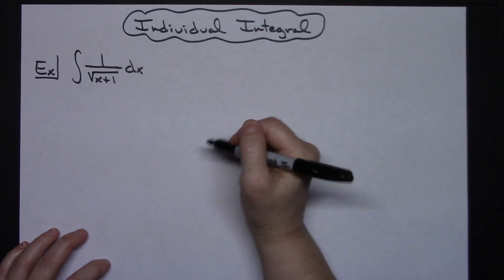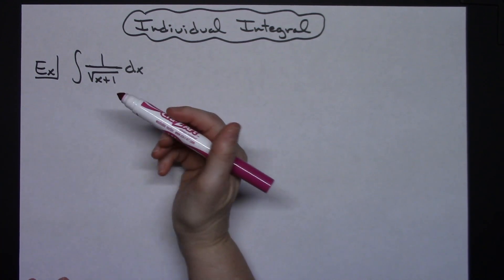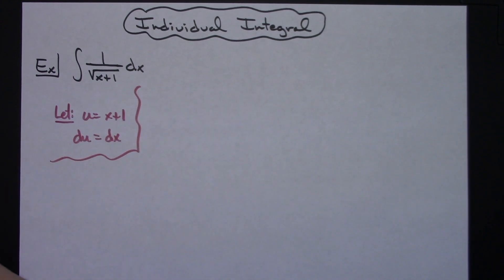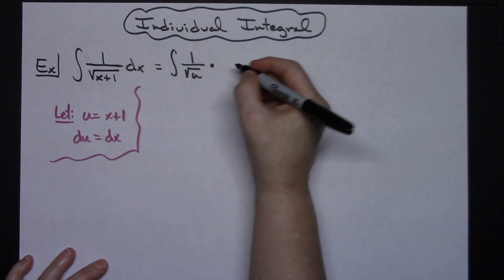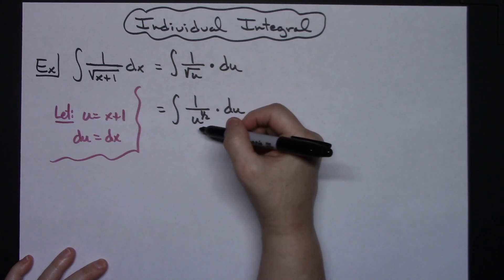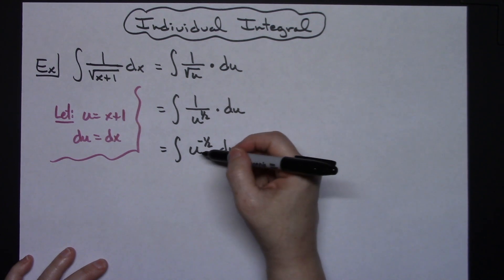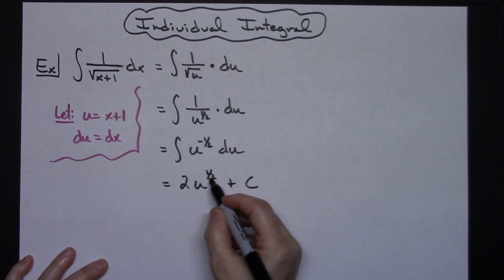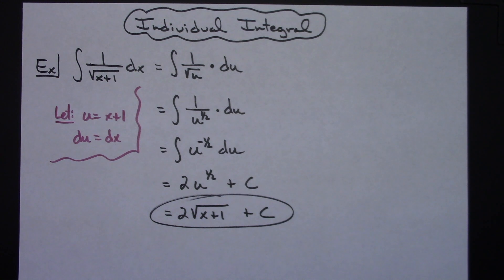Integral of 1/sqrt (x + 1) ❖ Calculus ❖ Integrals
This video goes through the integral of 1/sqrt (x + 1).  This type of integral would typically be found in a Calculus 1 course.